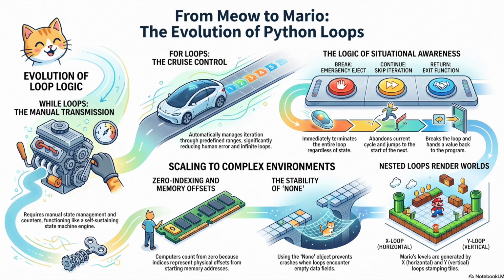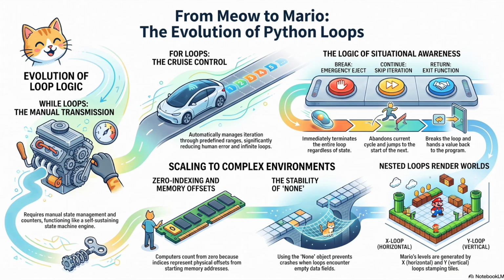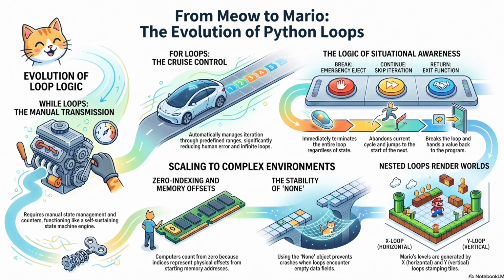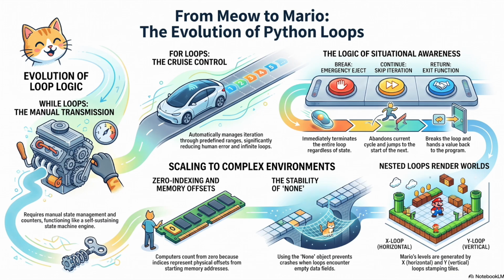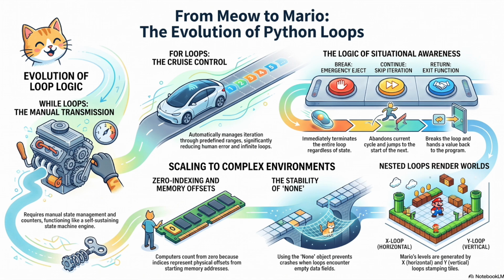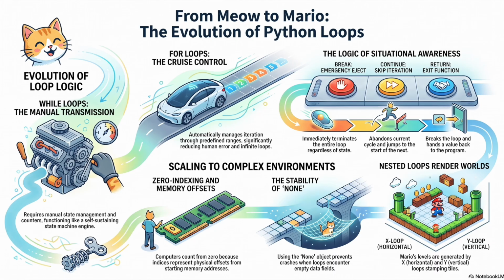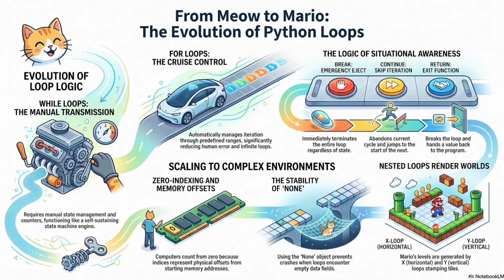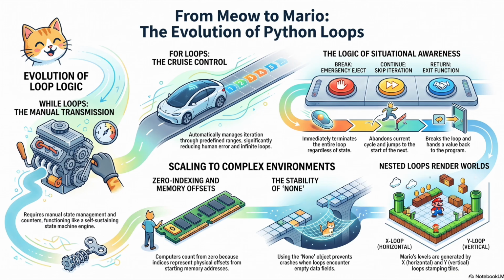ics110p Lecture 2 podcast Python Loops From Meow to Mario